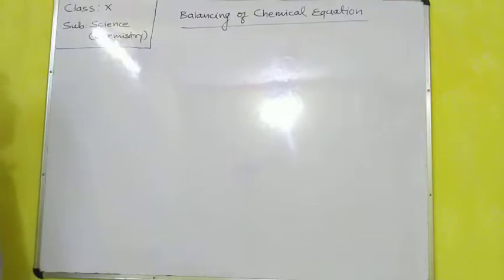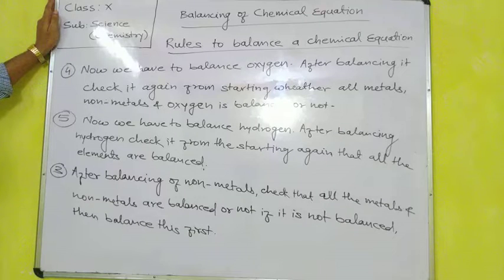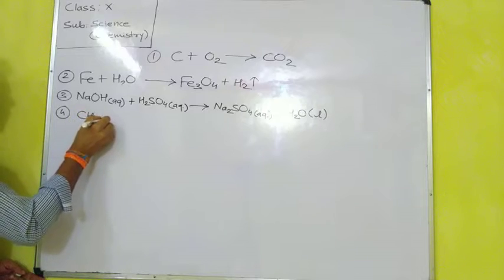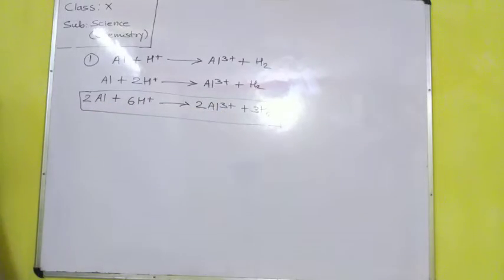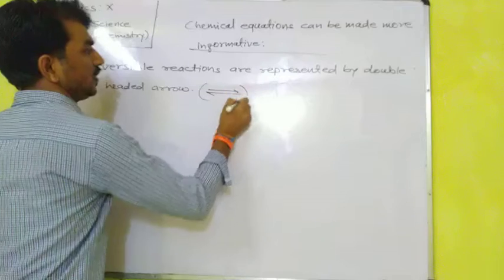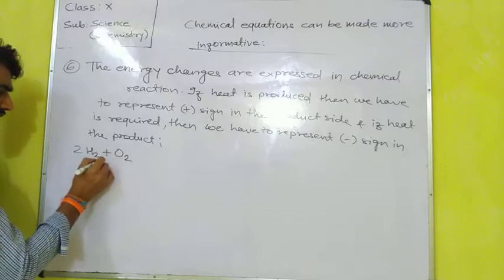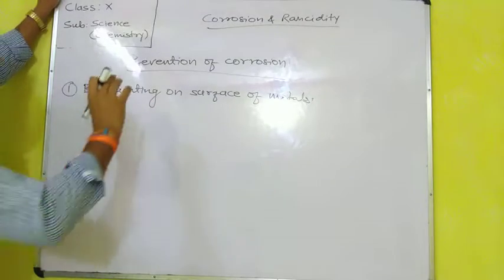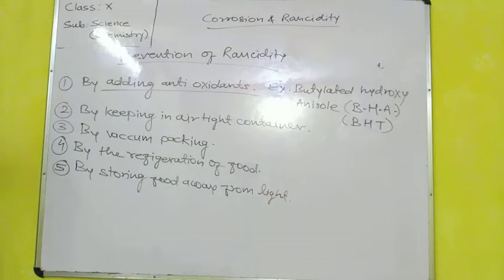sur CHEM Cl.10th Ch.1 Topic: Balancing of Chemical Equations, Corrosion & Rancidity L-3